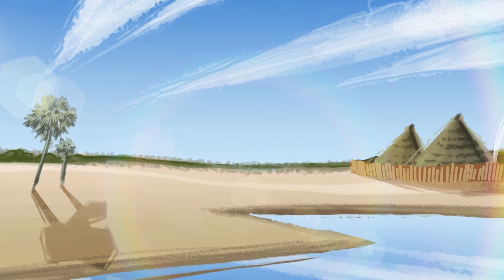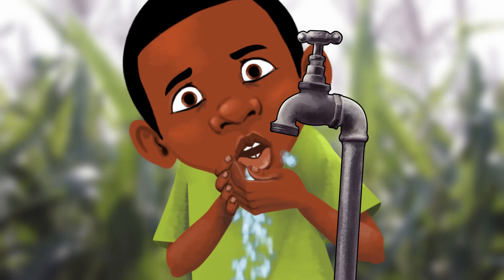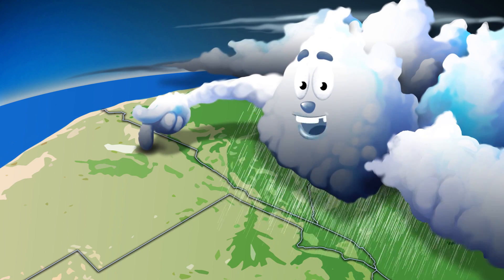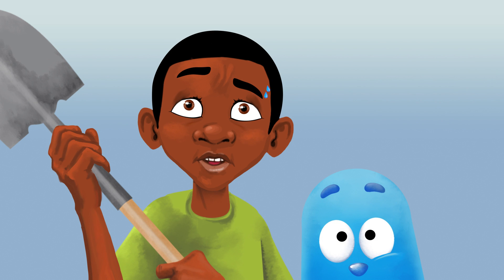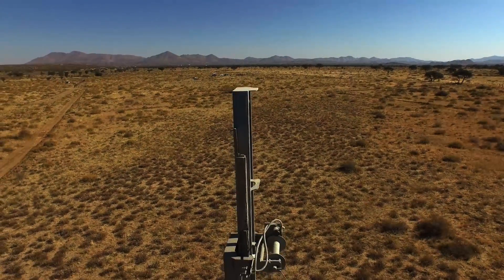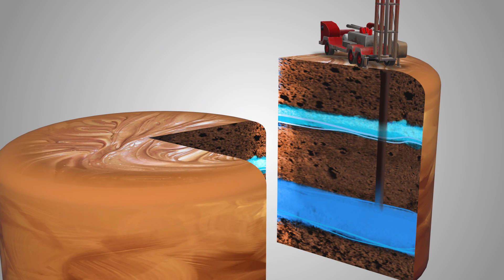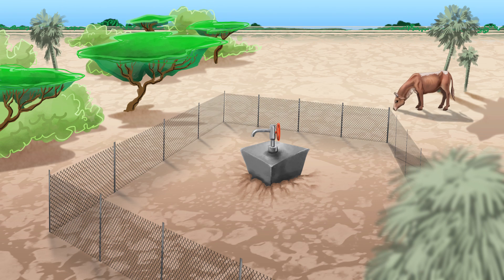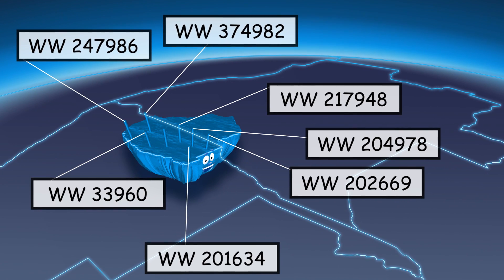The Incredible Adventures of H2O & his Friends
“Water is life! “. As much as this phrase is used, there are few countries where this fact determines more our daily life than in dry Namibia.

Water in Namibia is vulnerable and scarce. Most people use groundwater for their everyday activities. With the current climatic conditions water tables are dropping and dams are drying up fast. The growing population and economic activities increases the demand for water country wide. Sustainable development, water use efficiency and demand management must be employed to ensure enough supply, also for the future generation.

It is up to all Namibians, young and old, to protect our scarce water resources. To be able to manage it, one must first know and understand its nature. Our most utilized resource, the groundwater, is to many of us a miracle. Digging or drilling a hole in the ground can provide us with this valuable element. But how does it come there? How much can be pumped? Is it safe to drink? What can I do to protect it from over abstraction and contamination?

Worldwide it is recognized that it is imperative that youth participate actively in all relevant levels of decision-making processes, recognizing their intellectual contribution, ability to mobilize support, and unique perspectives. For Namibia the thought is truer and this is only possible if the youth and young people are provided with opportunities and relevant information on water resources, its nature, use and management.

In this science based comic book, the heroes, Sam, Tuli and H2O, provide the answer to the questions posed above. As the future adults, these young people, are given information, to actively inform and participate in developing the future agenda, towards securing access to water for all. The Ministry of Agriculture, Water and Forestry developed it in cooperation with
its Partner, the Federal Institute for Geoscience and Natural Resources of Germany (BGR) to give young learners and those that are young at heart a fun way to understand Namibia’s hidden treasure, the groundwater! HAPPY Learning!

Deputy Permanent Secretary
Ministry of Agriculture, Water and forestry
mr Abraham NEHEMIA